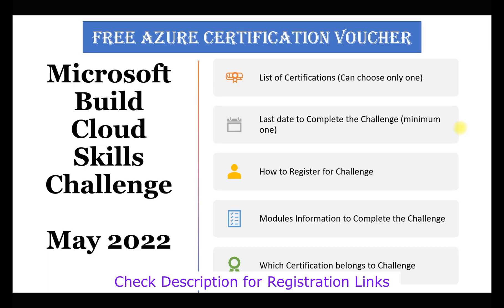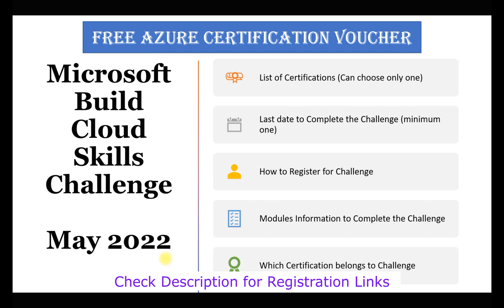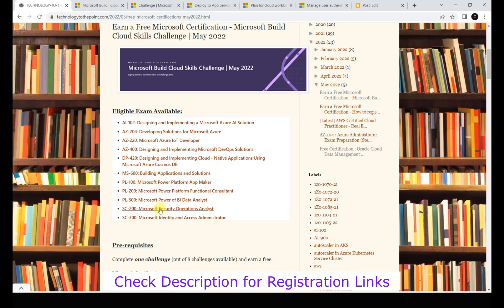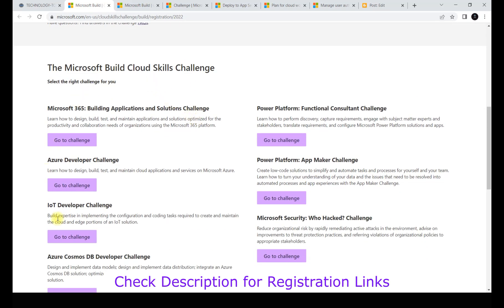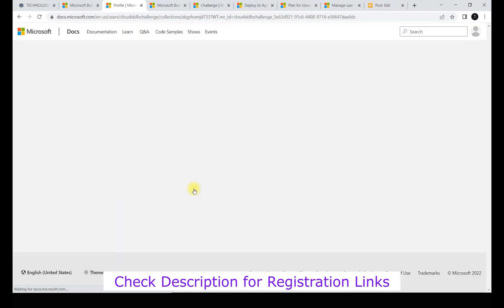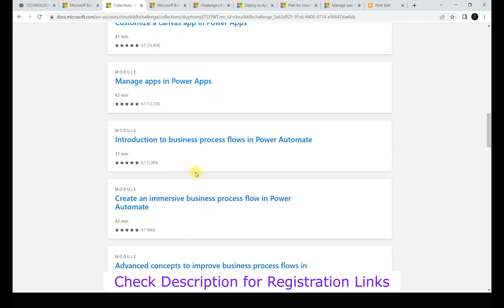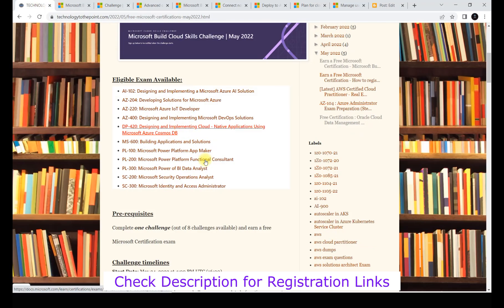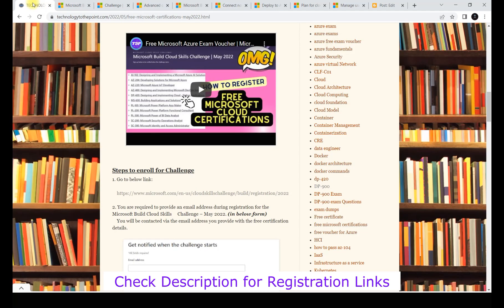Azure Free Certification - Microsoft Build Cloud Skill Challenge - May 2022 | Register for Challenge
In this video, I will show how you can register for Challenge & Which Certification belongs to which challenge.

Microsoft Build Cloud Skills Challenge | May 2022

In this video, I am sharing information about how you can get Microsoft Azure Certification Exam voucher for free.

▬▬▬▬  Link for certification challenge registration🚀 ▬▬▬▬